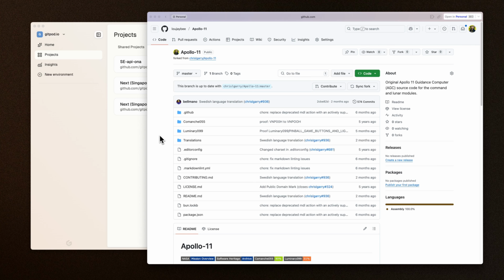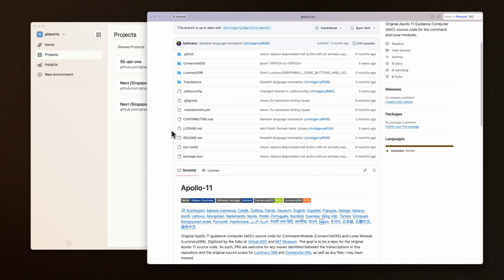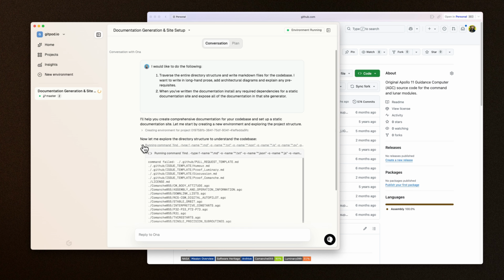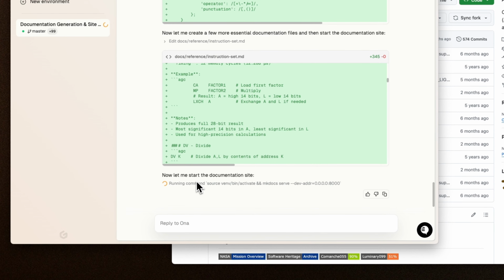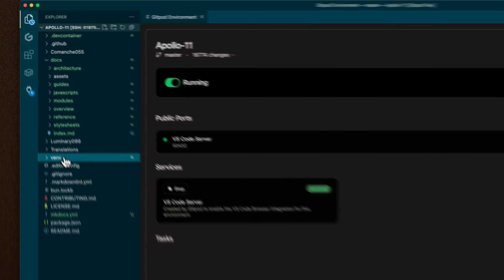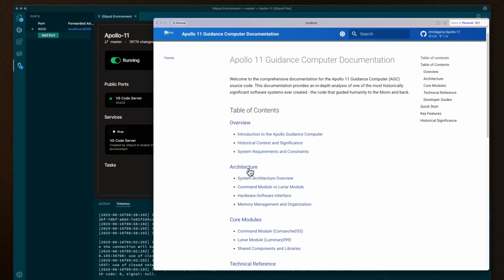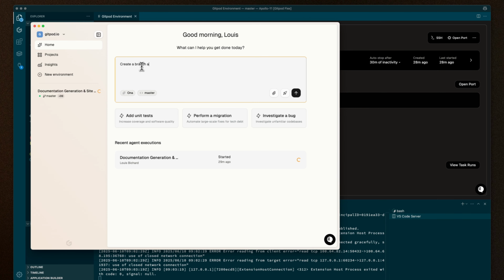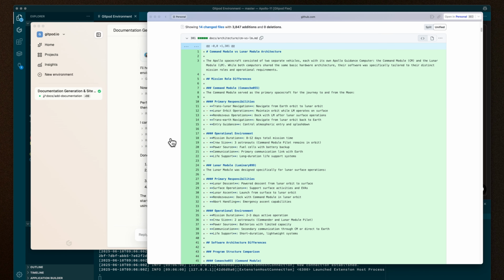Documenting complex legacy codebases with Ona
See how Gitpod's autonomous documentation agent transforms the original Apollo 11 lunar landing module written in assembly language into comprehensive documentation in under 10 minutes.

*What is Gitpod?* Gitpod automates and standardizes development environments at enterprise scale. We provide ephemeral, auditable, zero-trust environments that are context-rich for both human developers and AI agents. Gitpod runs inside your infrastructure, giving you the secure orchestration layer that AI and humans need to build, interact, and collaborate effectively.

*Meet Ona: your privacy-first software engineering agent* This video showcases Ona, Gitpod's autonomous software engineering agent built for enterprise teams. Unlike other AI tools that run outside your control, Ona operates entirely within your VPC—keeping your code secure while delivering results.

• Context-rich environments: Ona instantly accesses the complete codebase, tools, and dependencies—no prompting required
• Autonomous code analysis: Our agent intelligently traverses NASA's assembly code and extracts meaningful insights without human intervention
• Complete documentation generation: From system requirements to architectural overviews to developer onboarding guides—all created autonomously
• Enterprise-grade security: Every action happens within your private network with full audit trails and policy enforcement
• Seamless human-AI collaboration: One-click handoff between agent and developer in the same secure environment

*The value for engineering organizations:*
• Productivity gains: What typically requires weeks of developer time is completed in minutes
• Legacy code modernization: Transform undocumented codebases into accessible, maintainable assets
• Scalability: Run hundreds or thousands of documentation tasks in parallel across your entire codebase
• Security-first design: Unlike other AI tools, Ona runs inside your firewall with zero-trust architecture and full compliance

*Perfect for organizations dealing with:*
• Technical debt and legacy system modernization
• Developer onboarding and knowledge transfer challenges
• Compliance and audit requirements
• AI adoption without compromising security

*Why this matters:* AI is only as powerful, secure, and scalable as the environment it runs in. Gitpod provides that foundation—the secure platform where autonomous software development happens safely at enterprise scale.